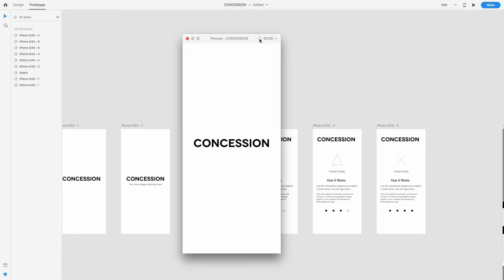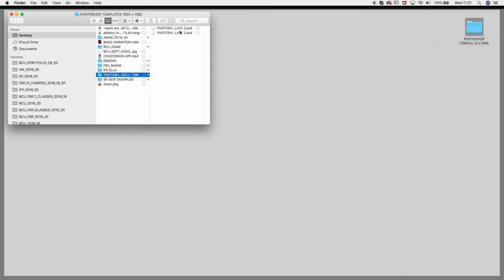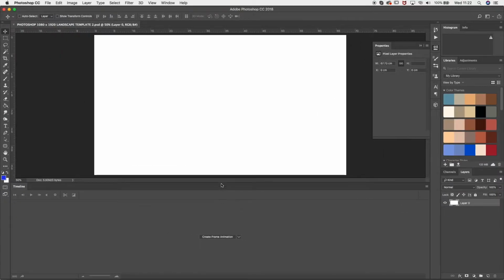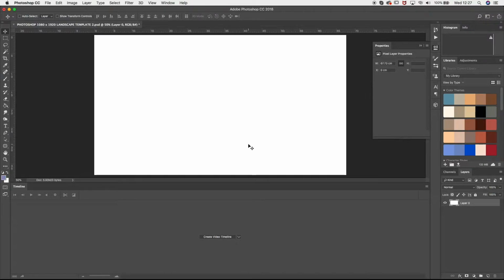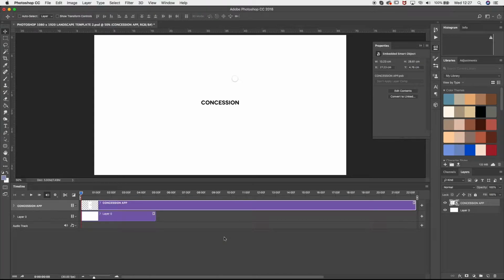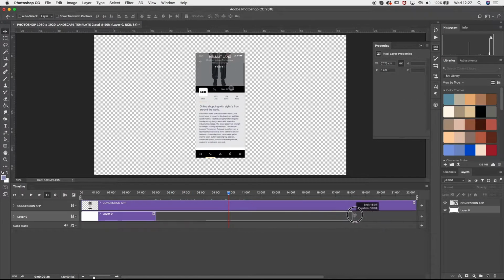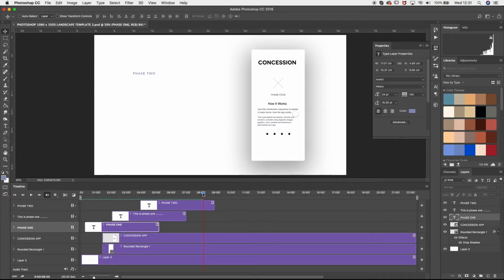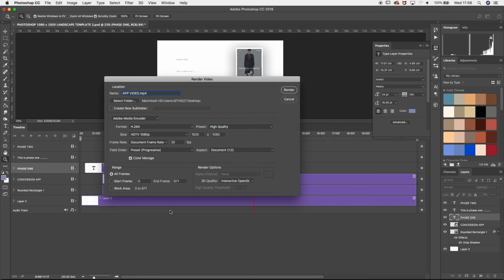VIDEO How to make a mobile phone animation using Photoshop 1080 x 1920 landscape